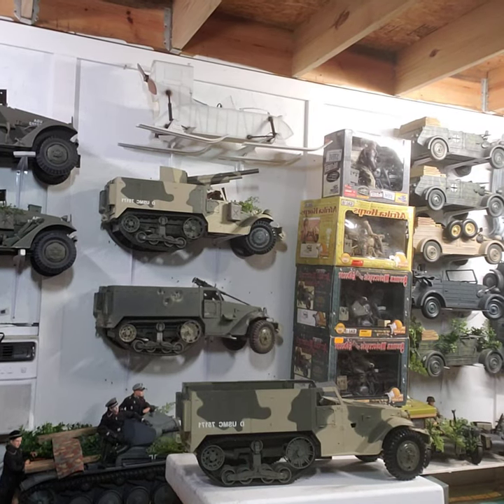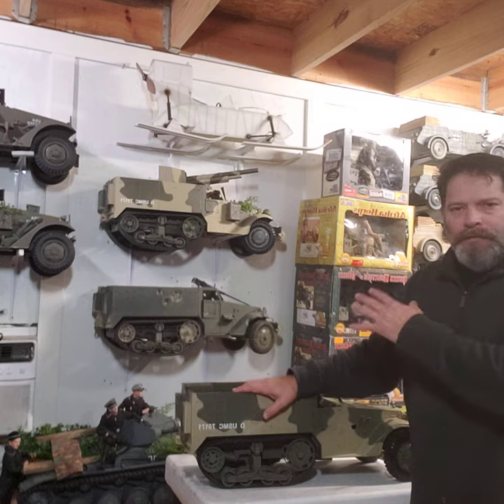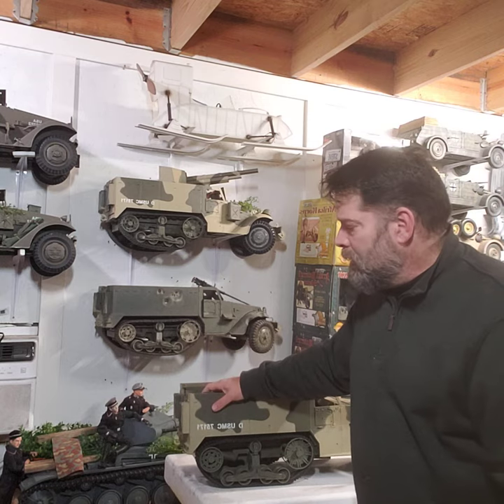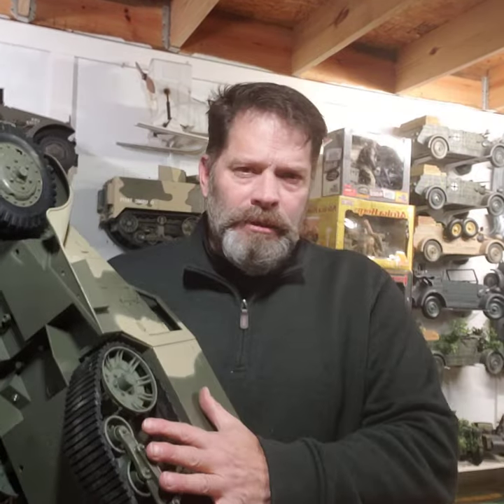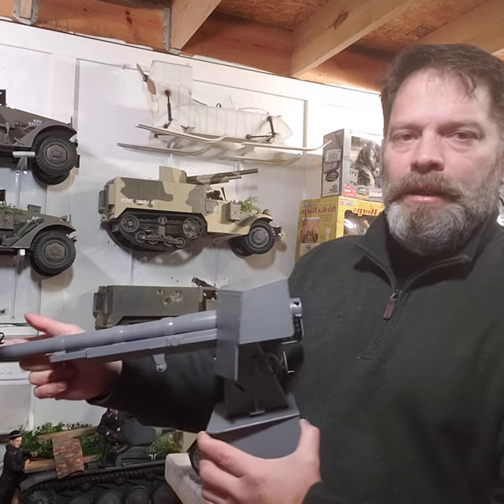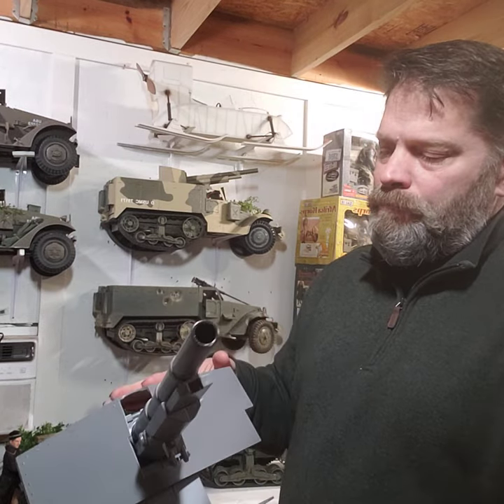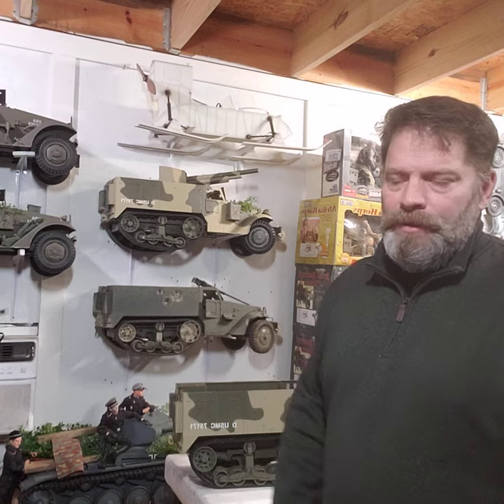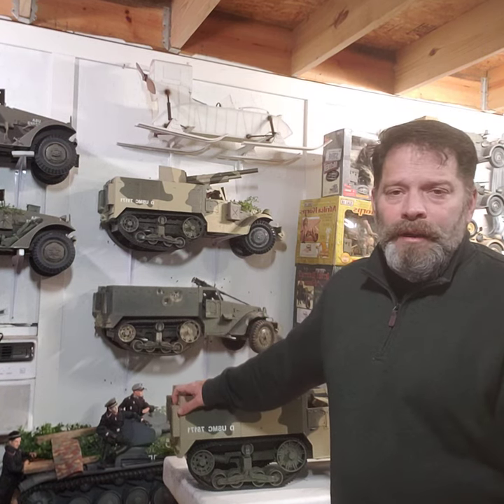1:6 WWII Halftrack sleeper.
talking about the 1:6 Hasbro US Halftrack.